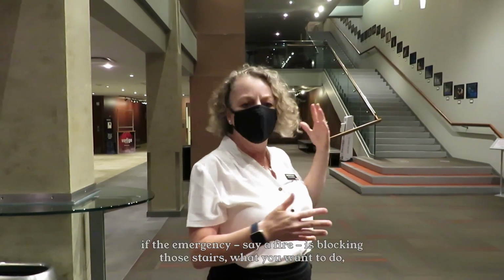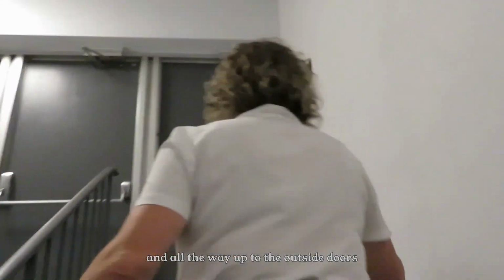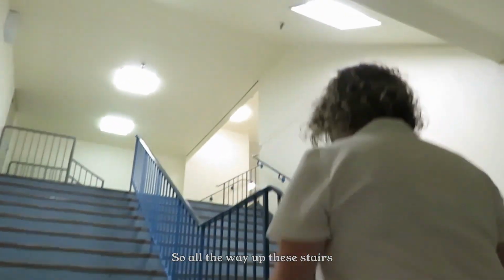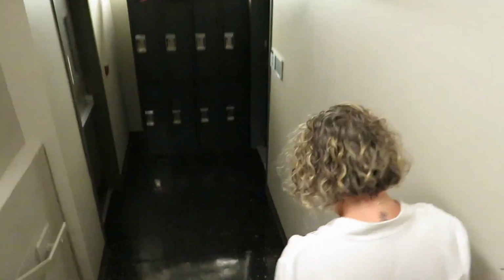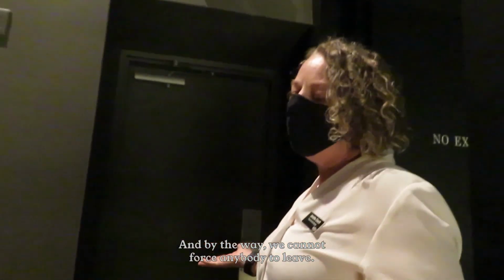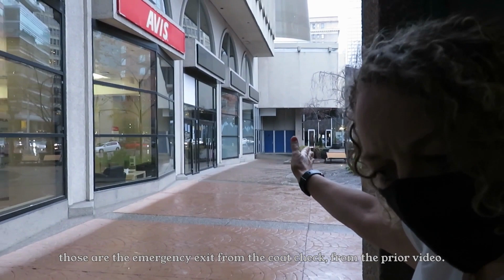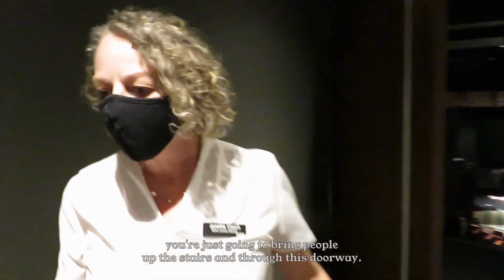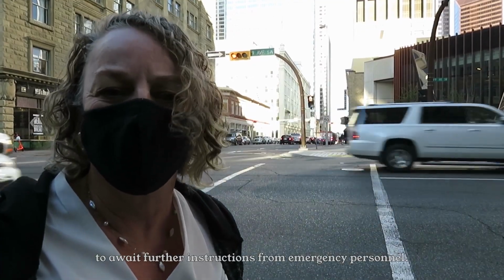Volunteer Training - Emergency Exit Routes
Thank you for volunteering with Vertigo Theatre! This video will guide you through the venue's various fire exits and cover our emergency procedures.